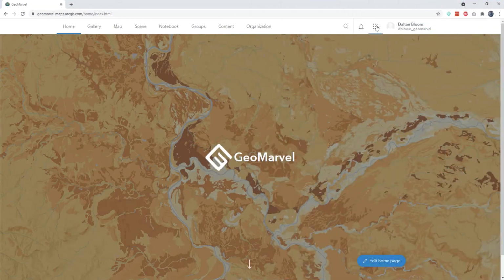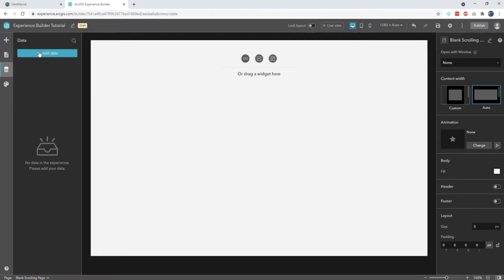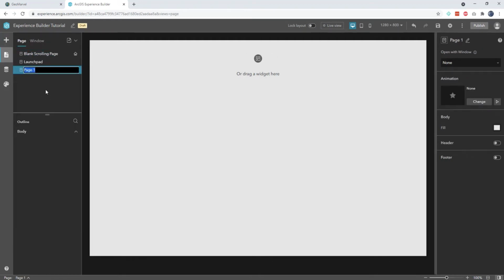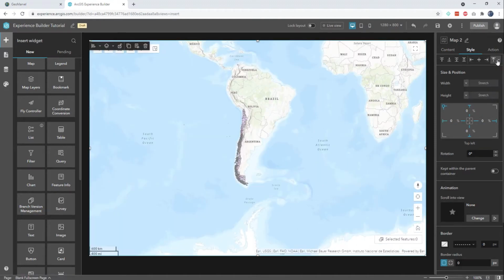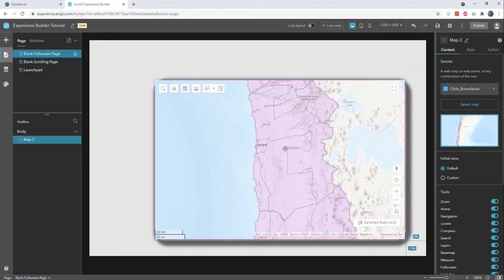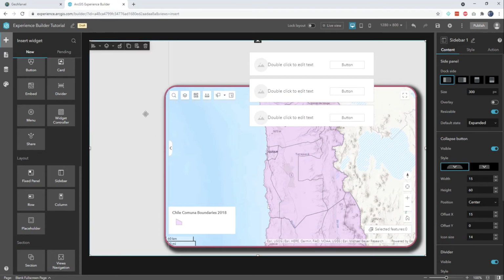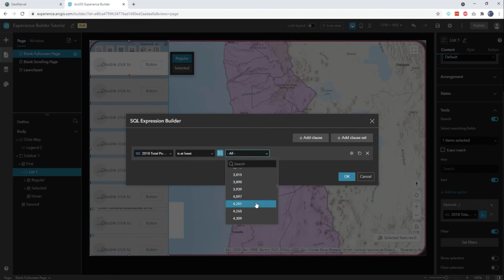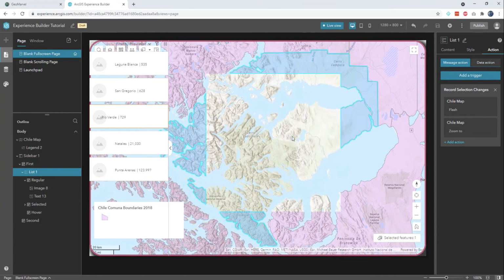Getting Started with ArcGIS Experience Builder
ArcGIS Experience Builder is a web application that offers users with more ways to represent, visualize and interact with their data. In this demonstration, we follow Dalton as he walks users through the process of starting a new Experience; how to add pages, widgets, and other actions to help create a dynamic user experience.